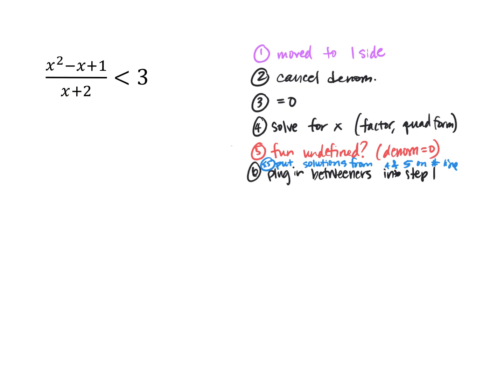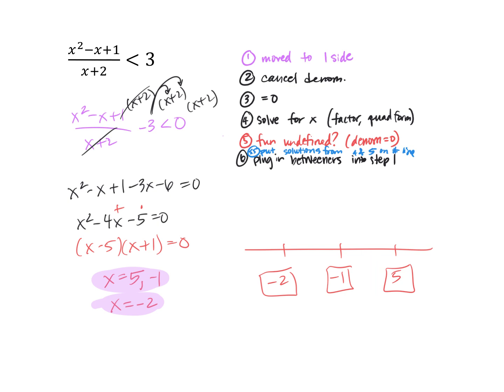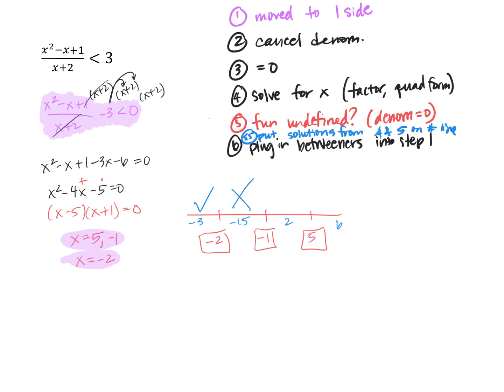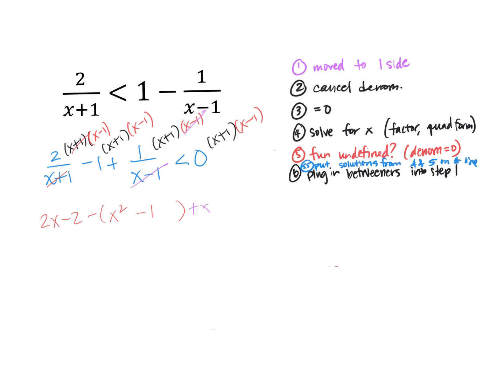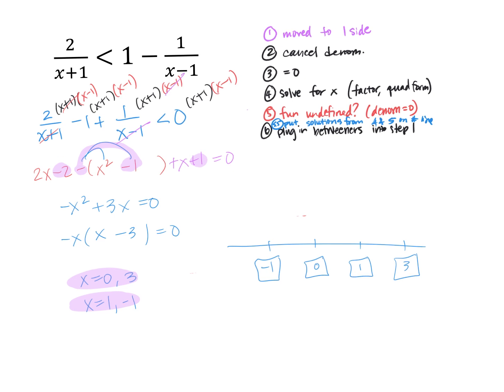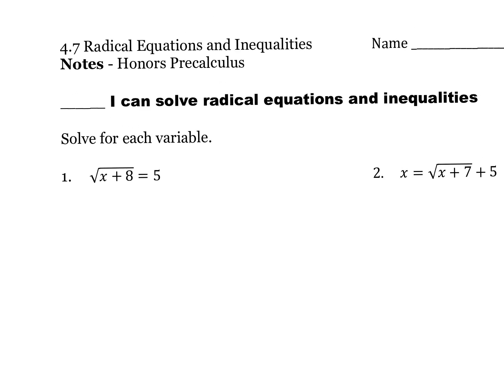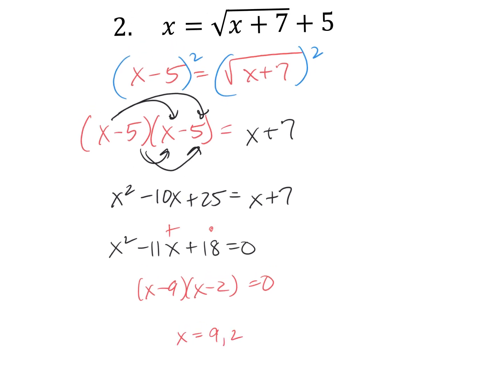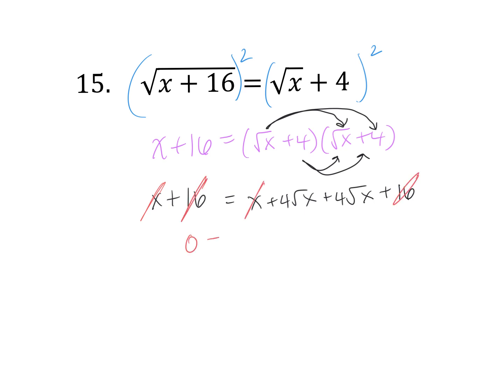hpc Chapter 4